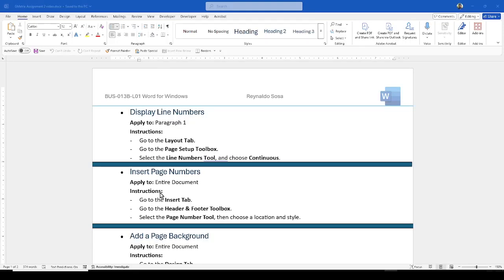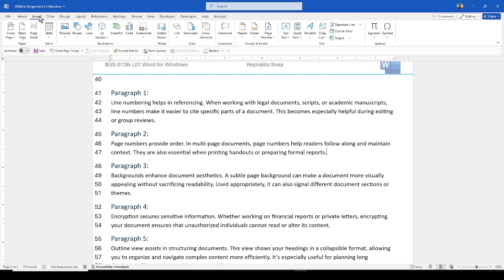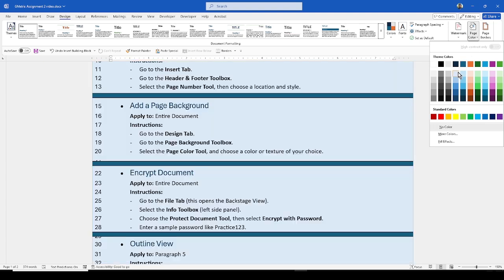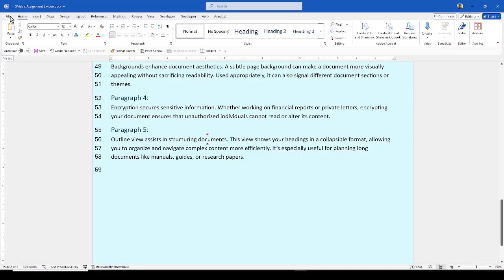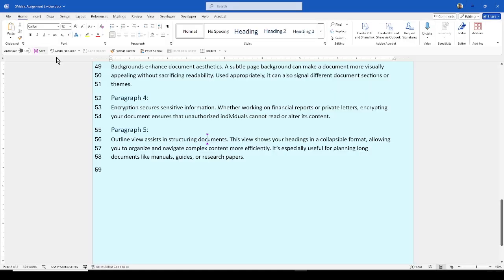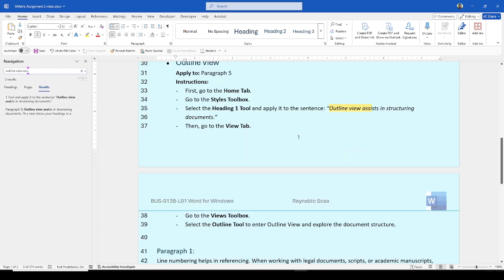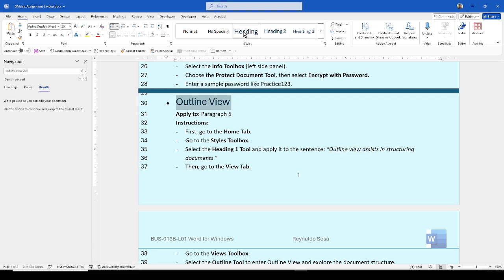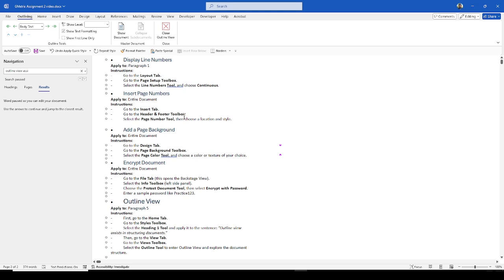Gmetrix Assignment 2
GMetrix Prep Video